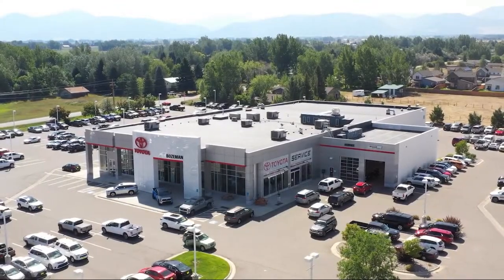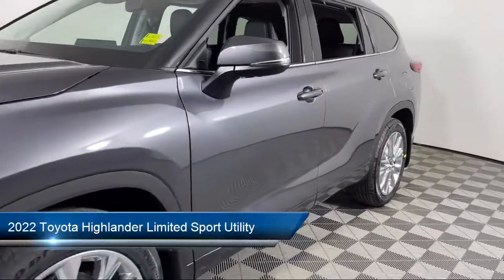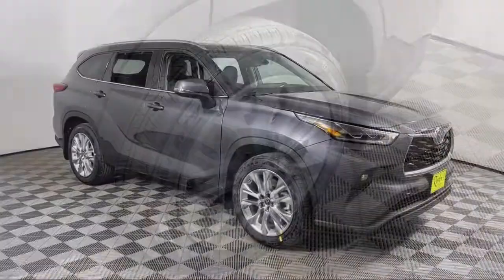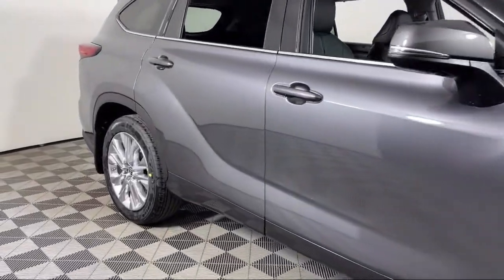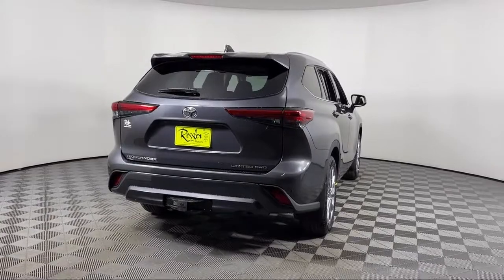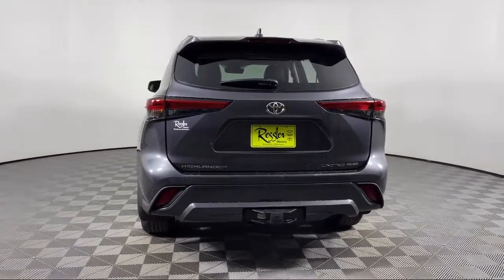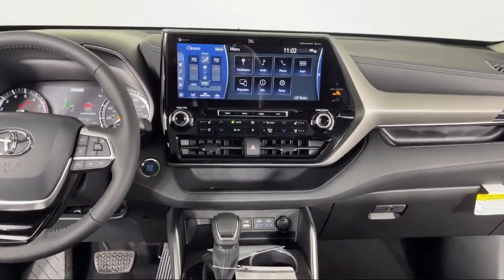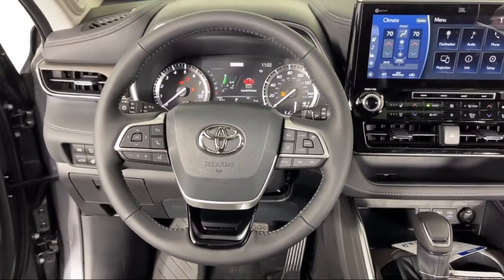2022 Toyota Highlander Limited Sport Utility Bozeman Belgrade Big Sky Livingston Butte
2022 Toyota Highlander Limited Sport Utility Stock Number: T220145 Vin:5TDDZRBH0NS562631.

Toyota of Bozeman New is proudly serving our friends and neighbors in Bozeman, Belgrade, Big Sky, Livingston, and Butte. or give us a call at for more information about this or any of our other vehicles.
Toyota of Bozeman New
8476 Huffine Lane